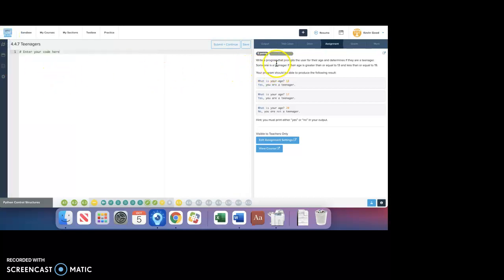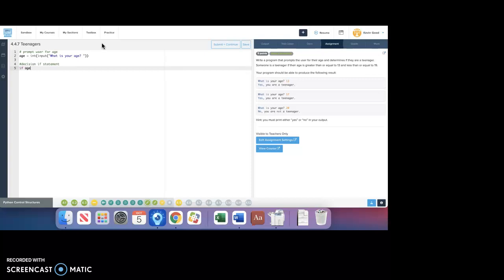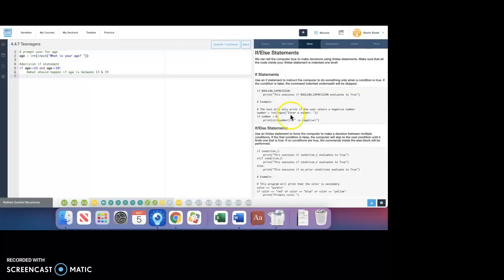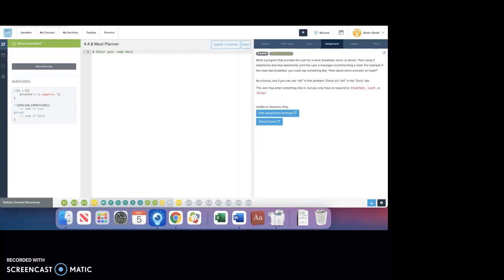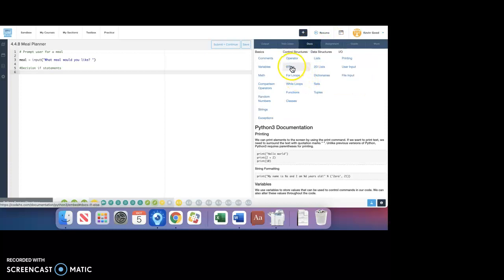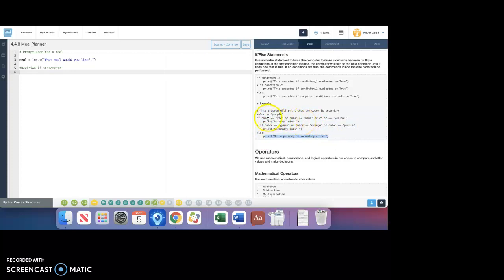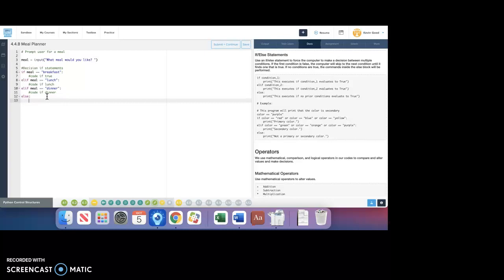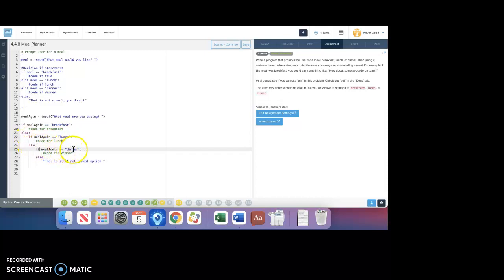AP CSP CodeHS 4.4 Help